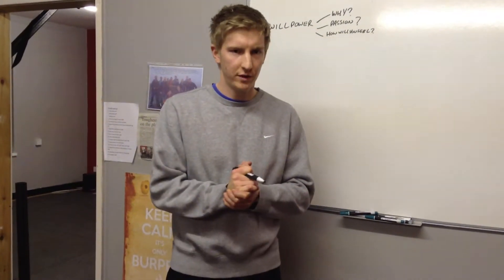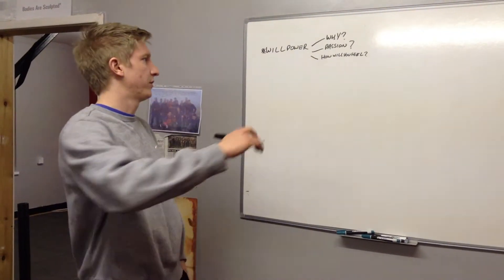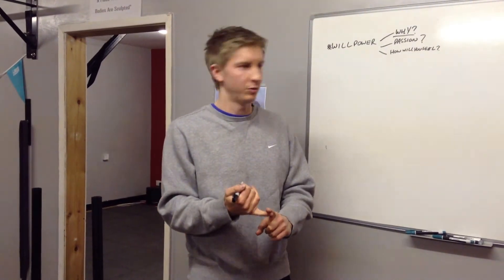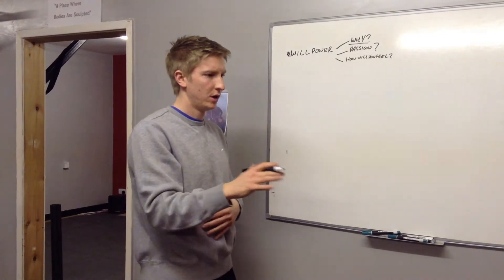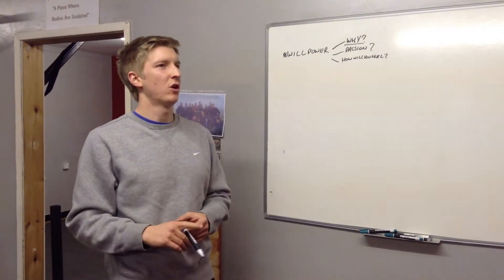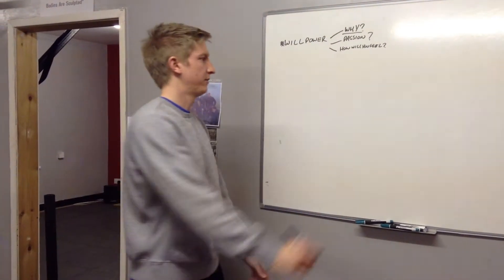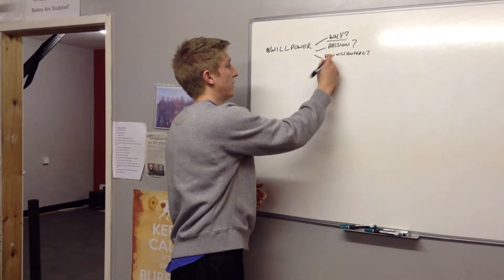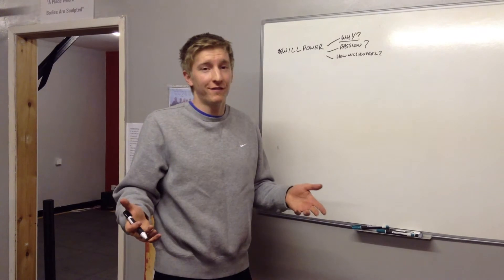Fitnessacademyhull.co.uk Will Power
I tell the number one big reason behind will power.
Here is a link to the book I recommend in the video